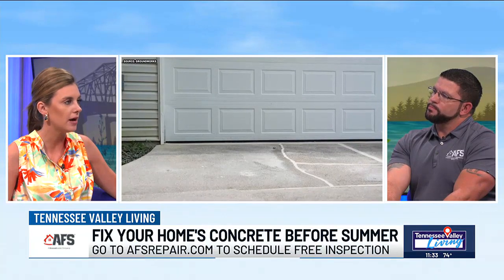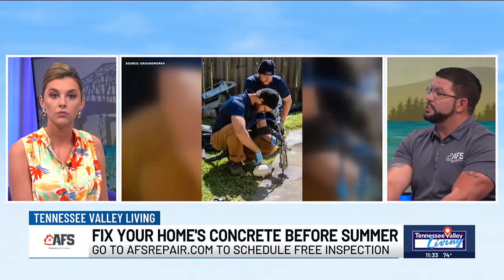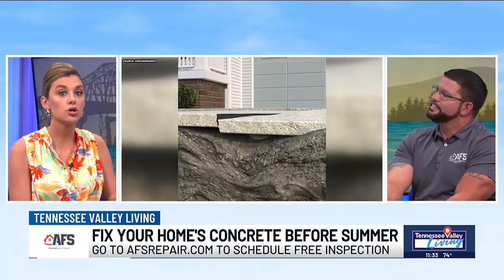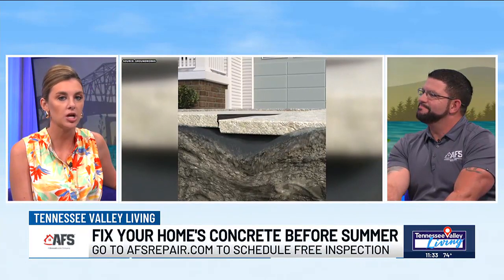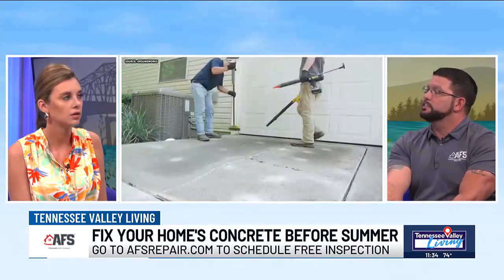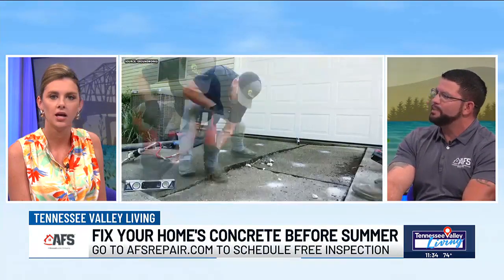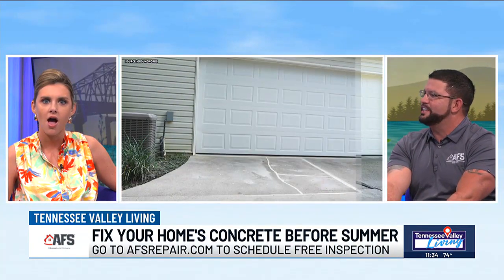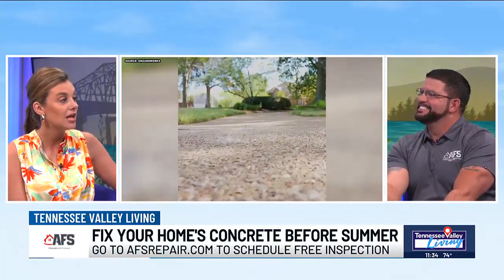Fix your home’s concrete before summer with help from AFS professionals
Sinking concrete is a trip hazard to friends and family visiting your home, so it’s important to get it fixed